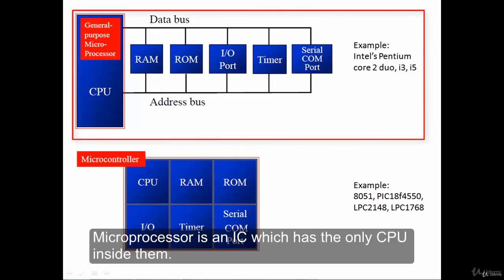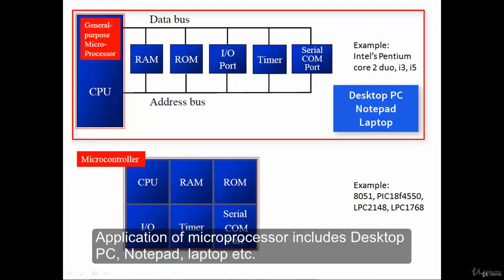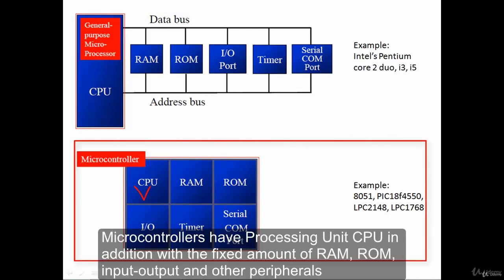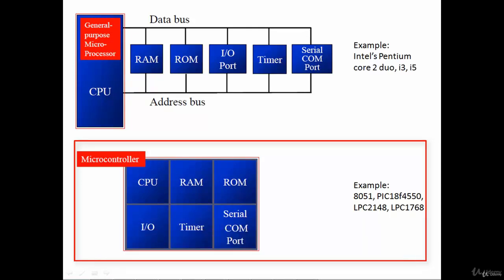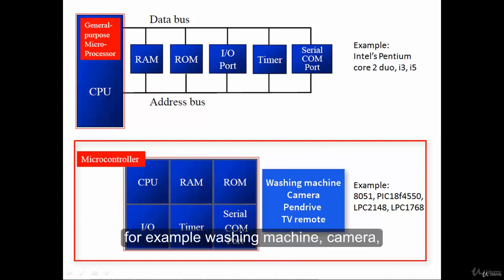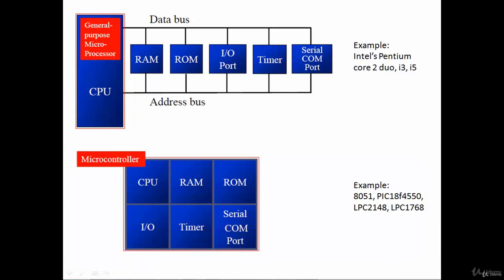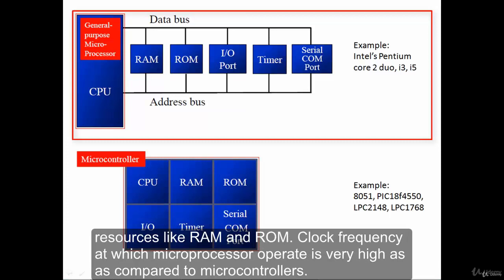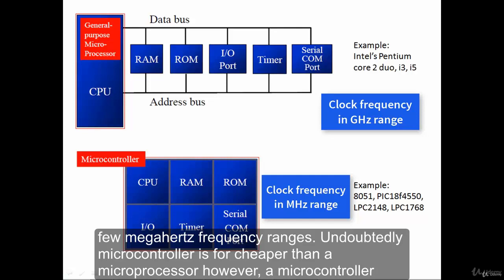118: what is a microcontroller how it is different from microprocessor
Welcome to Circuit Sage, the ultimate destination for electronics enthusiasts and aspiring circuit designers. On this channel, we provide informative and engaging content that covers all aspects of electronics design, from circuit theory and analysis to practical implementation and prototyping. Whether you're a beginner or an experienced engineer, we have something for everyone. Join us as we explore the fascinating world of electronics and share our knowledge and expertise with you.